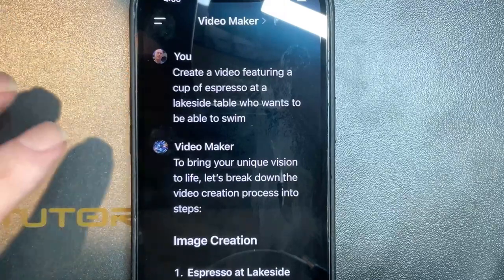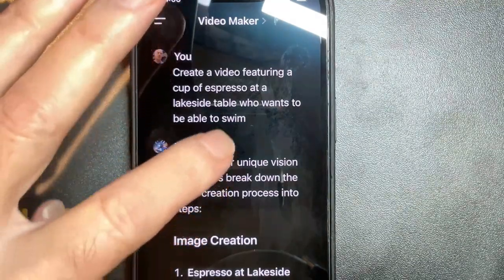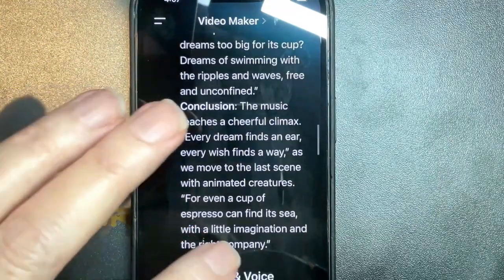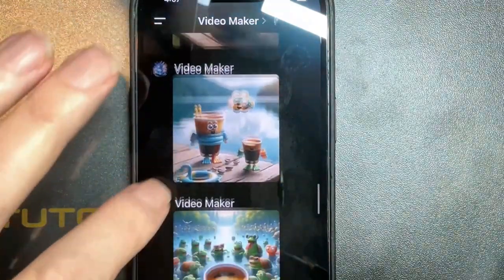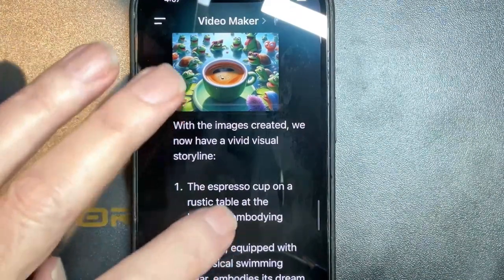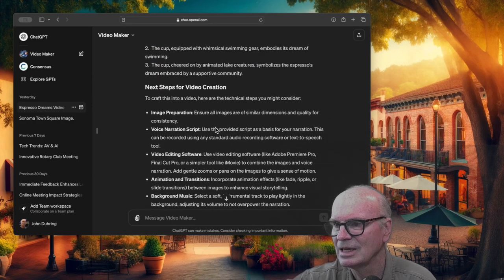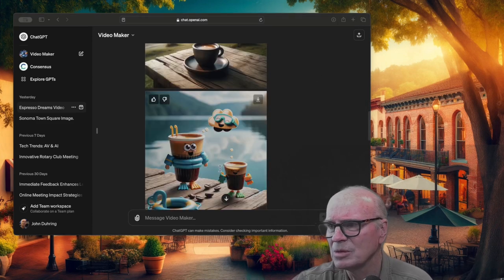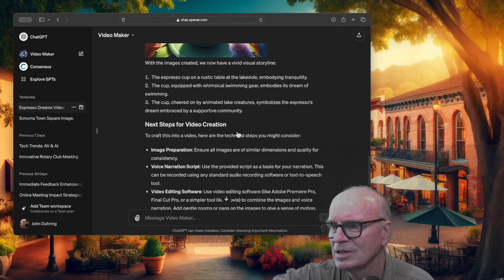Video Concept: Espresso's Lakeside Adventure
Follow the journey of a cup of espresso as it dreams of swimming in the nearby lake. The espresso cup, sitting on a lakeside table, is captivated by the alluring waters and imagines itself frolicking in the waves, playing with its "friends".

Starting with a GPT called Video Maker, I generate a CueCam presentation for a short video.